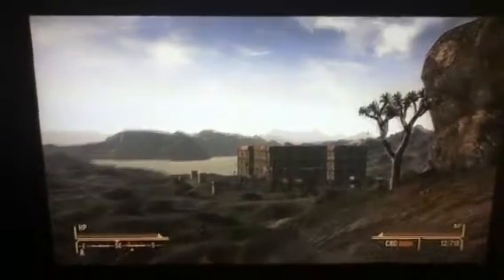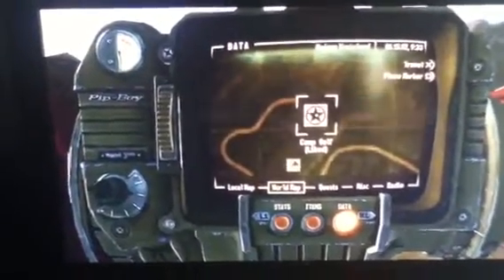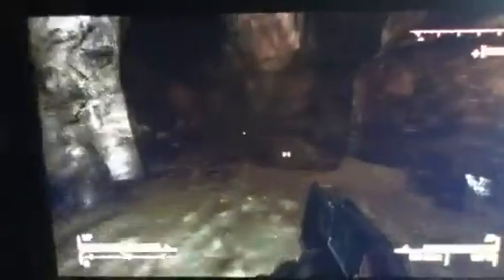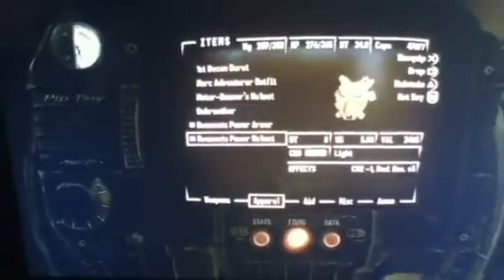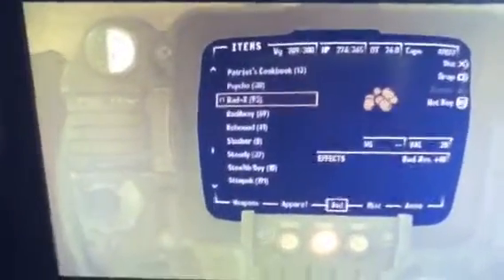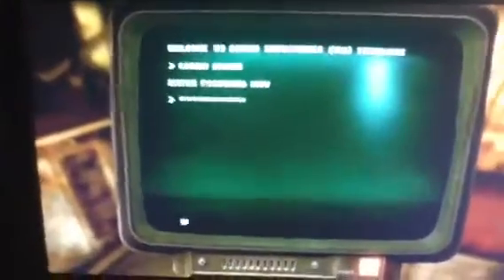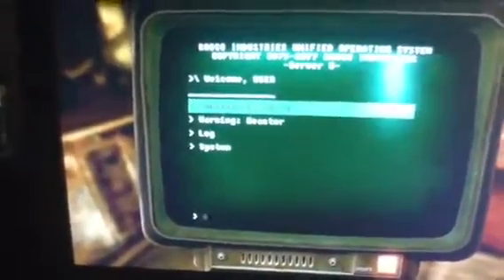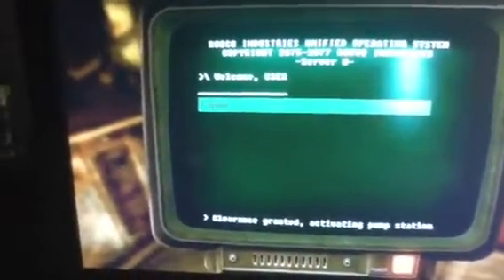Fallout new Vegas unique weapon guide all American and puls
Unique marksman carbine